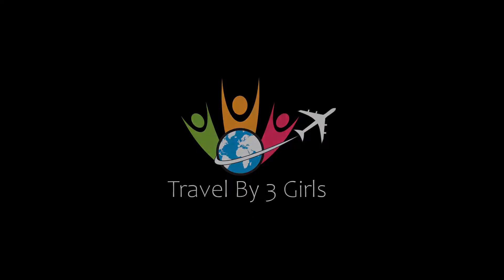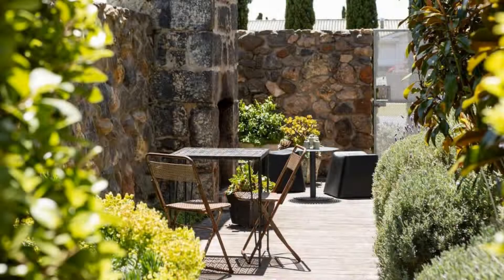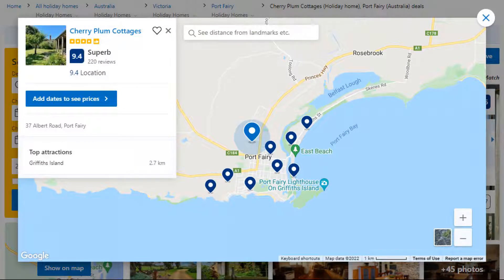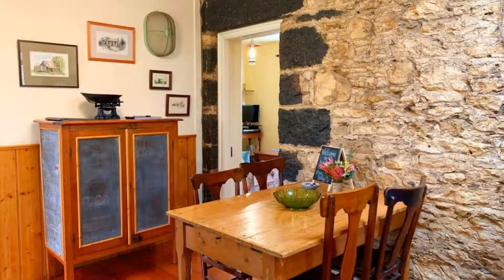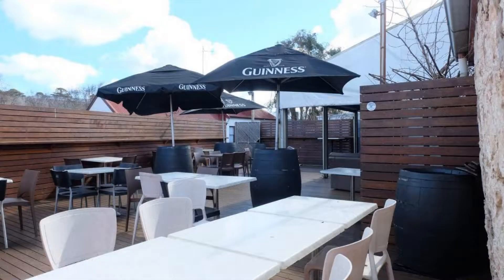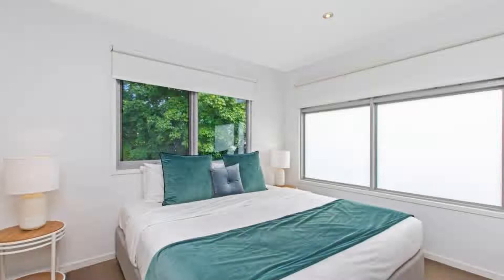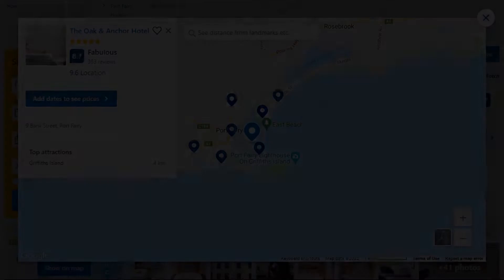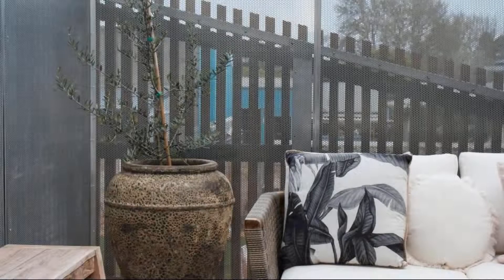Top 5 Recommended Hotels In Port Fairy | Best Hotels In Port Fairy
Queries Solved:
1) Top 5 Recommended Hotels In Port Fairy
2) Top 5 Hotels In Port Fairy
3) Top Five Hotels In Port Fairy
4) Top 5 Romantic Hotels In Port Fairy
5) 5 Best Hotels For Couples In Port Fairy
6) Hotels In Port Fairy
7) Best Hotels In Port Fairy
8) Top 5 5 Star Hotels In Port Fairy
9) Best 5 Star Hotels In Port Fairy
10) 5 Star Hotels In Port Fairy
11) Top 5 Luxury Hotels In Port Fairy
12) Luxury Hotel In Port Fairy
13) Luxury Hotels In Port Fairy
14) Luxury Stay In Port Fairy
15) Top 5 4 Star Hotel In Port Fairy
16) Best 4 Star Hotel In Port Fairy
17) 4 Star Hotel In Port Fairy

Track Title: Blank Slate
Artist: VYEN